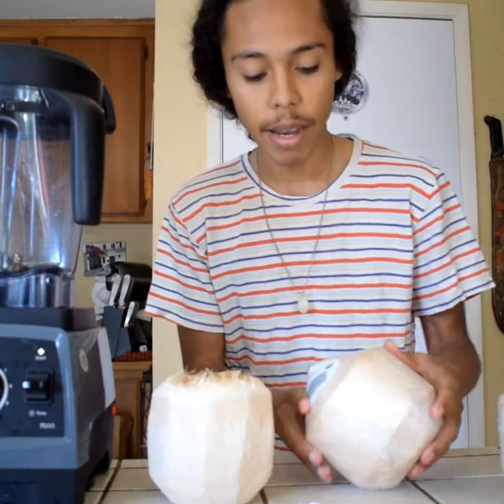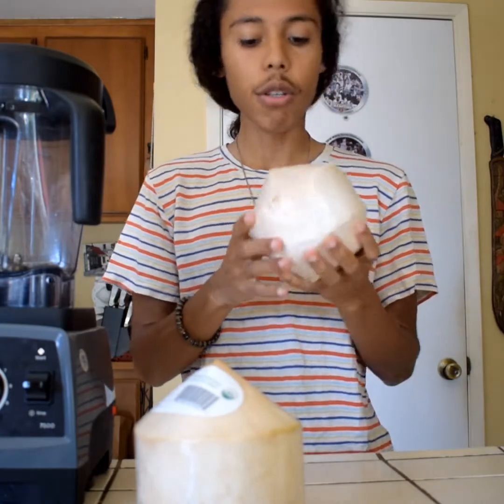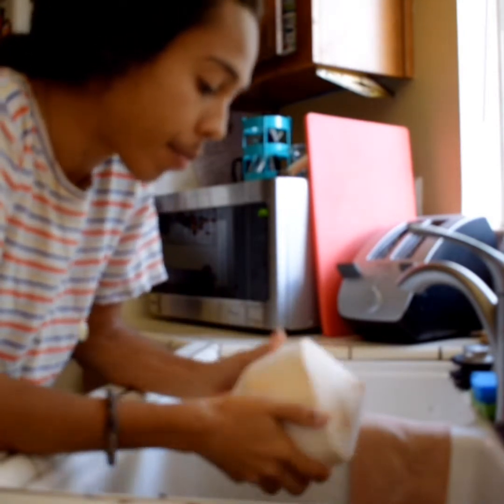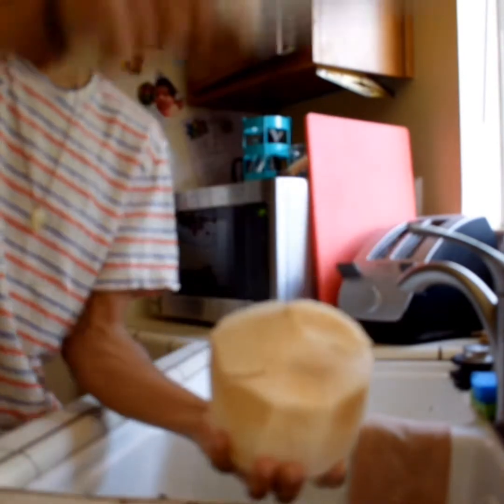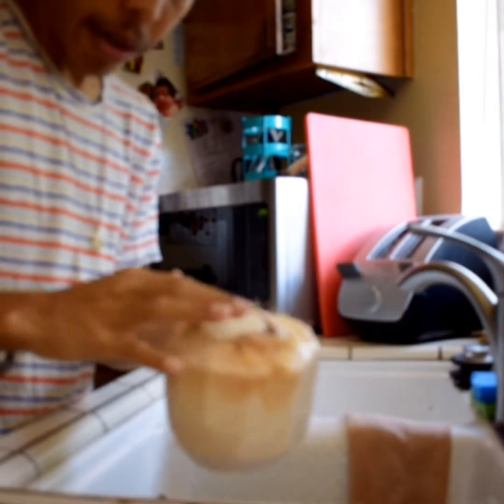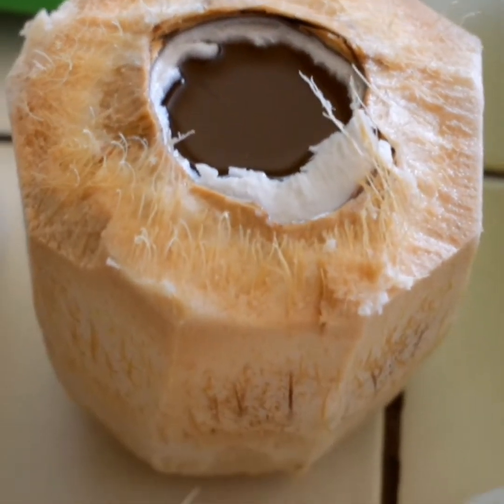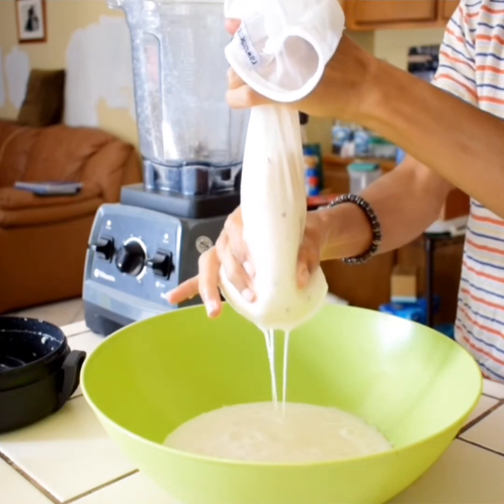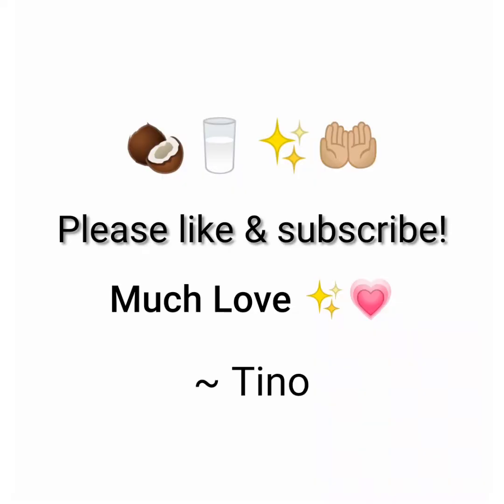How to make Coconut Mylk (Organic & Raw)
This is how to make Organic, Raw CocoMylk or Coconut Milk.
DIY at home with these steps, tips & suggestions.

Follow along & let me know how it goes for you.
As always, stay blessed & healthy

Ital is Vital ♥️💛💚